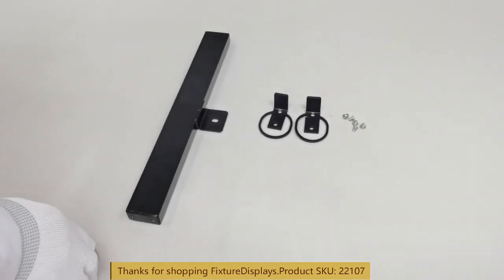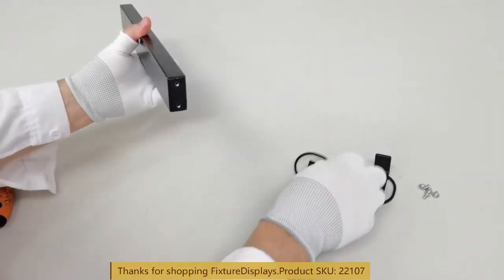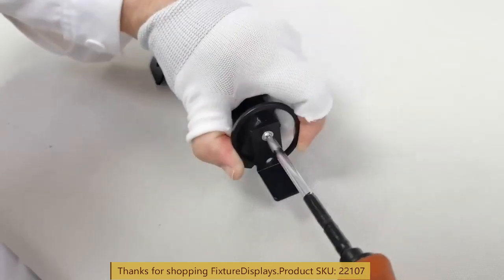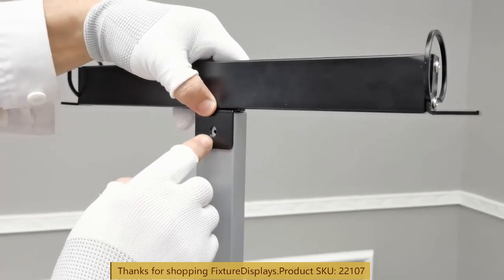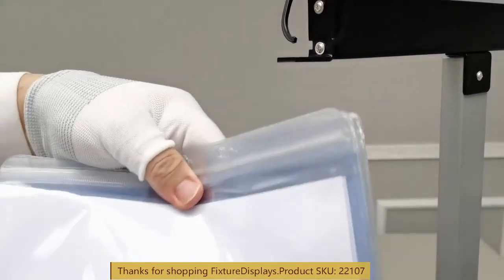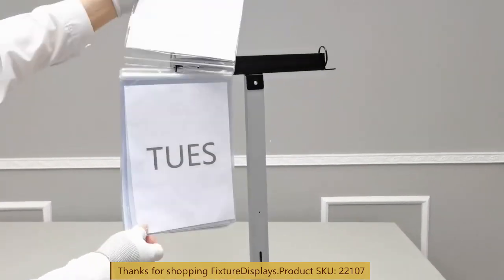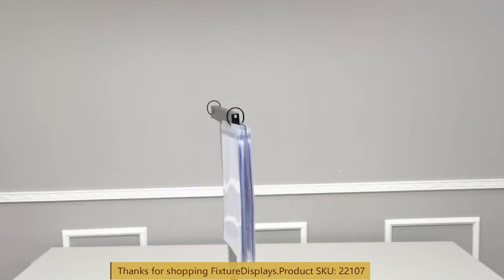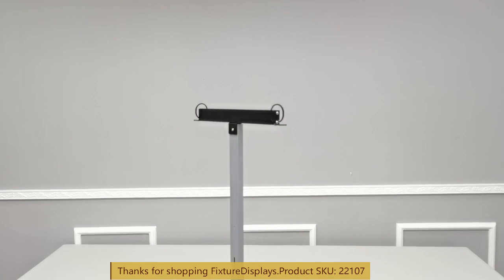22107 flip chart pocket holder sign fixturedisplays